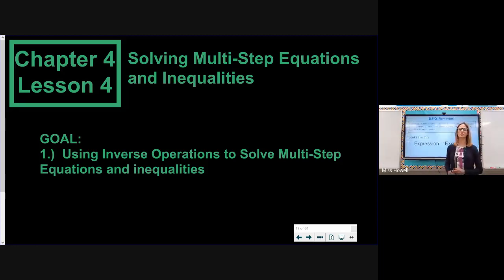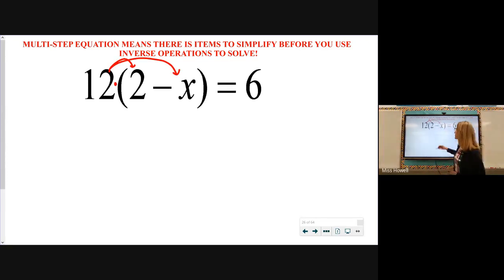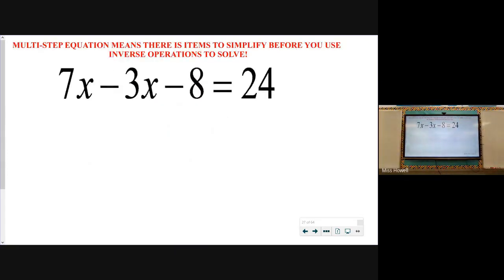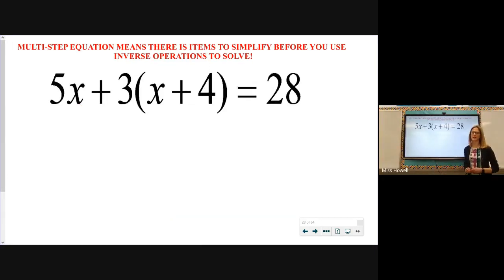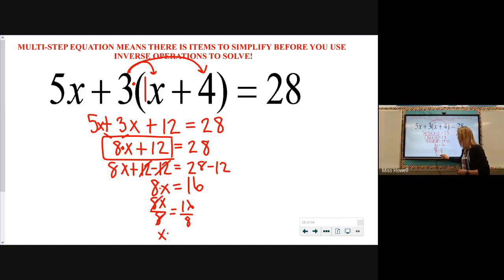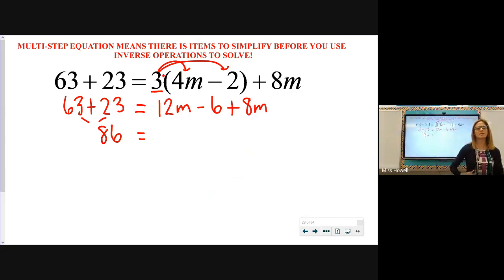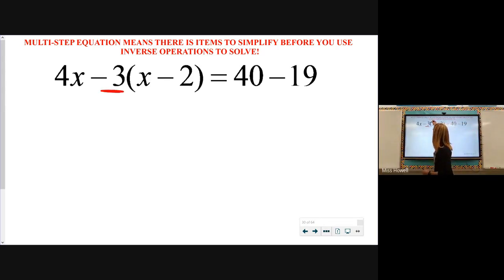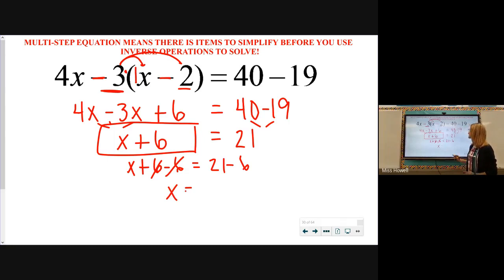C4 L4 multi step equations and inequalities #3